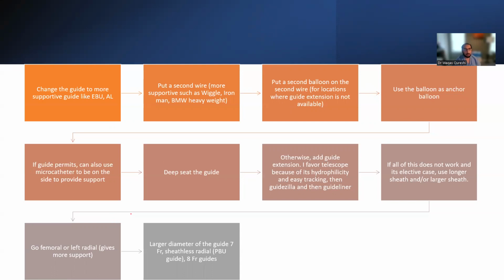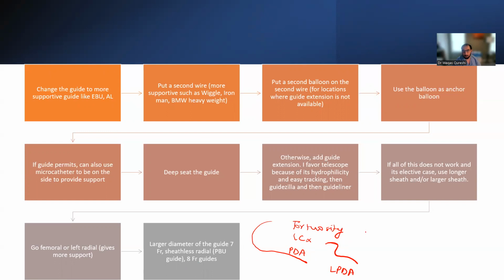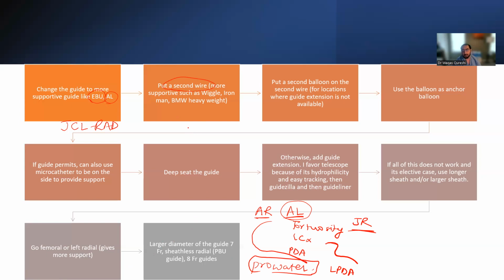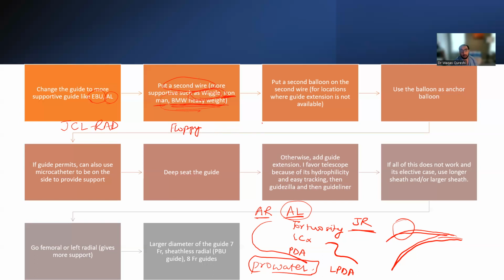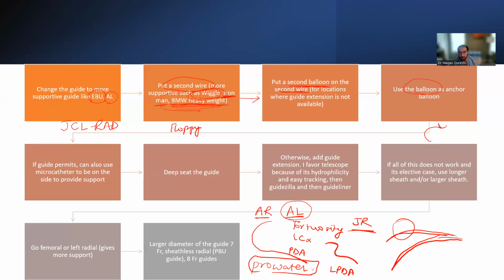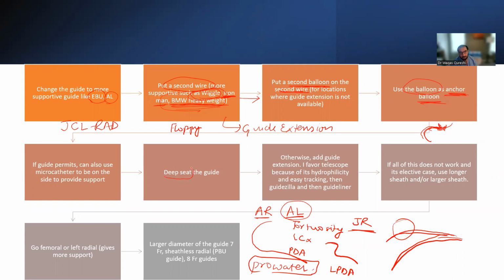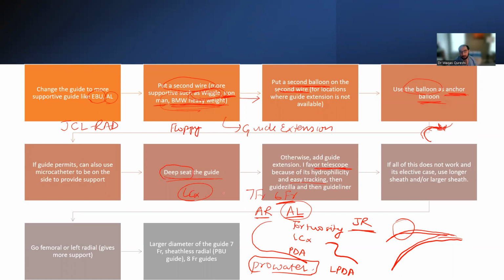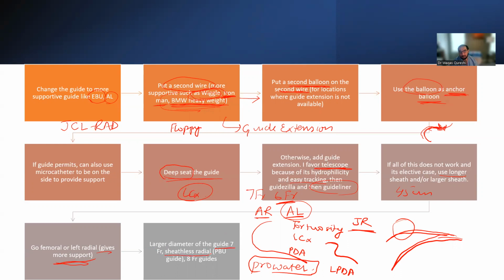How to increase support during PCI (PCI shorts)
This video talks about various techniques to increase support during a PCI. Support is needed to get the device such as a balloon or stent to the lesion or cross the lesion. Support is an extremely important step whenever the device does not cross or reach the lesion.